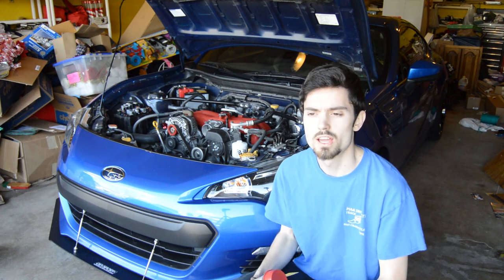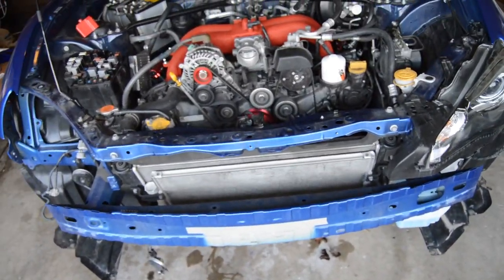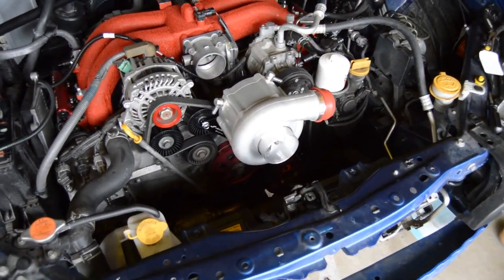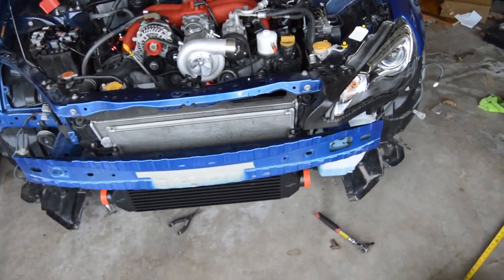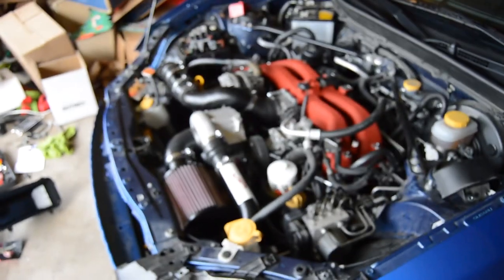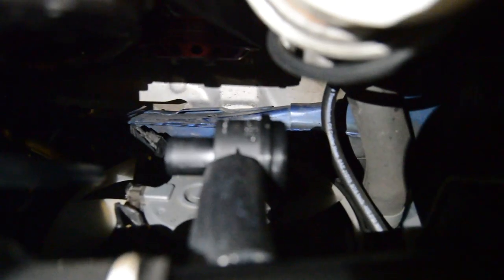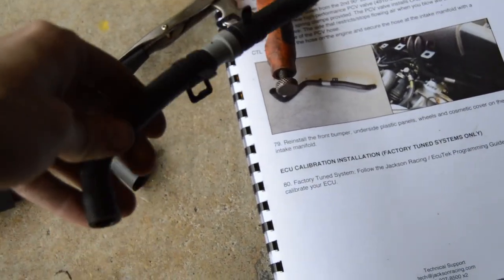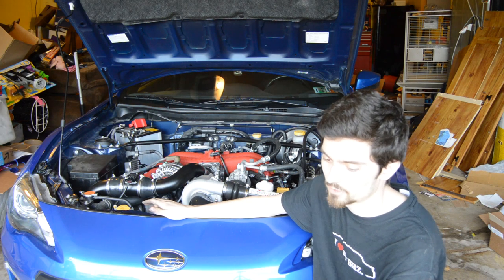Jackson Racing C38 Supercharger Install on Subaru BRZ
Today I install the jackson supercharger onto the car and the brz finally gets boost